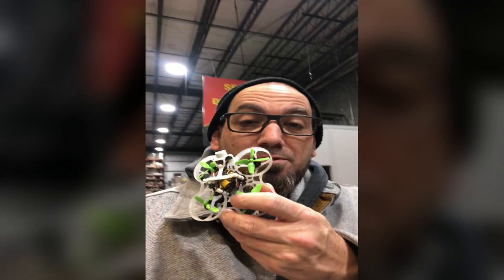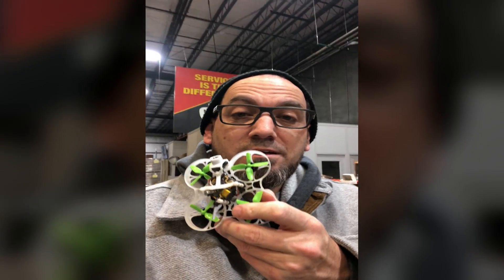Mobigital 7 10000kv + The Gauntlet Bando Penetration Testing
Thanks to Nick Burns for motor kv tips.
Testing out 10,000kv motors and bando penetration on the Mobigital 7.

Build
2s Tattu 550mah
Lightweight 5a-10a aio. Weigh is critical.

Etsy Store

Gear:
AOS 5.5, FPVCycle 25mm 1850kv, Naked DJI Unit, Action 2, Tx16s, Pyrodrone Backpack Pro